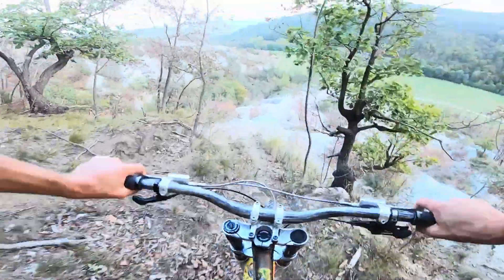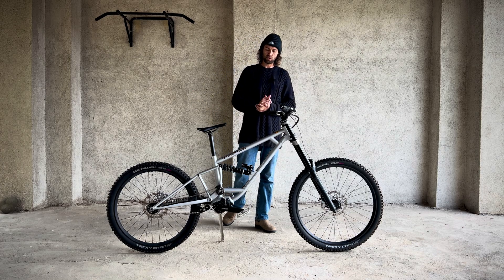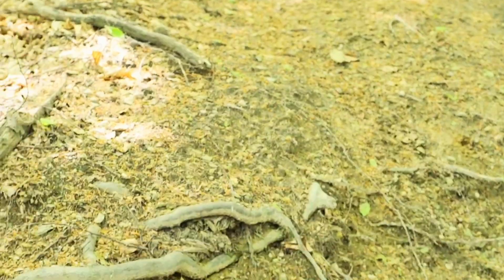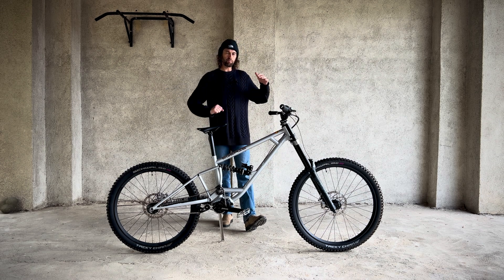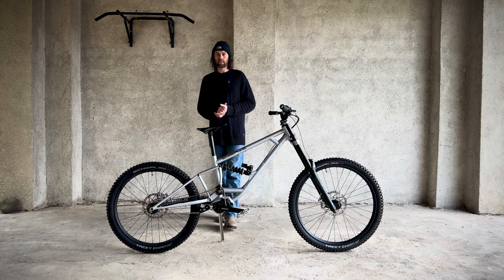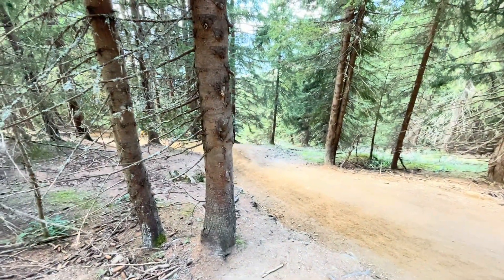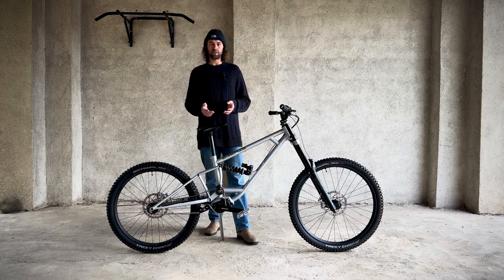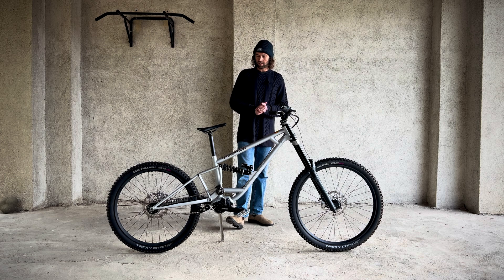ASTON-A-TRON MTB Review - Kinematics - Pt2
This was my first fully custom bike, and has been absolutely incredible, groundbreaking in my eyes. This video talks about the kinematics and how I think they really affect the bike on a trail.

Check out my current competitions - currently you can win a £3500 Dream Suspension Package!

🔗 Follow for updates: Instagram @astonmtb

My AstonMTB Mission:

I’m here to give the most independent bike reviews online. Starting with stock equipment then trying to get the absolute best performance out of it.

Crowdfunded by you guys so you get the truth before you spend your hard-earned £££.I also help people build the custom bikes of their dreams, get in touch if you want to build something special!